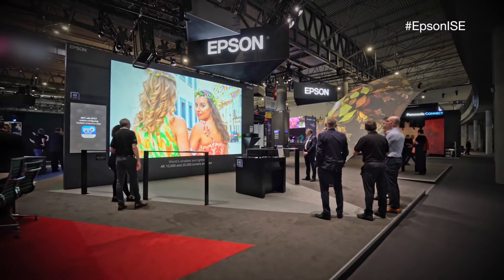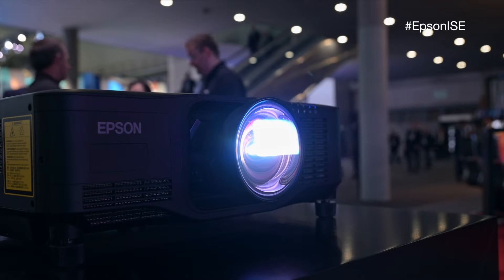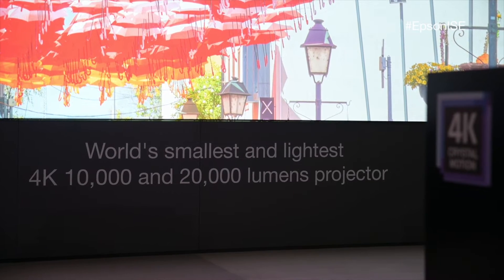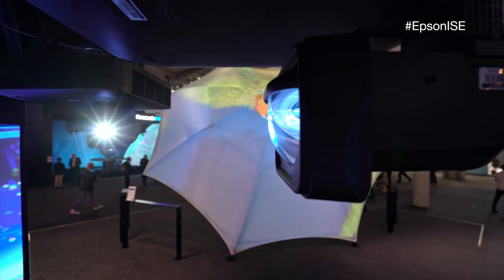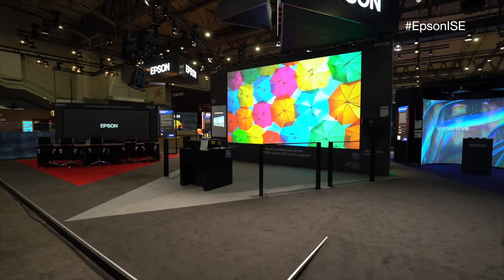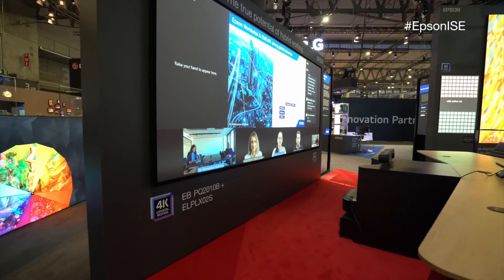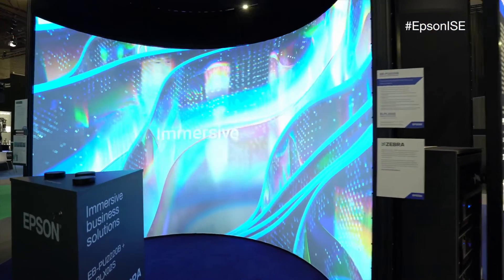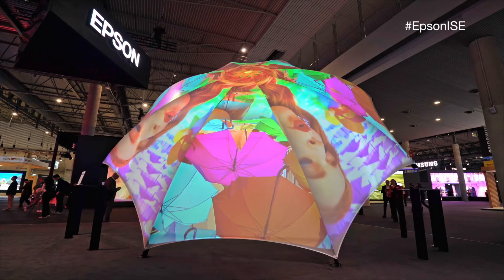Epson ISE 2024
Join us on a virtual tour of our ISE2024 stand. Discover how our world-leading projection technology is transforming corporate and education environments. Hear from Graeme Davidson, Director of Epson Europe's projector business unit on how our powerful 4K projection is meeting the demands of the hybrid workspace and the growing demand for immersive experiential installations.